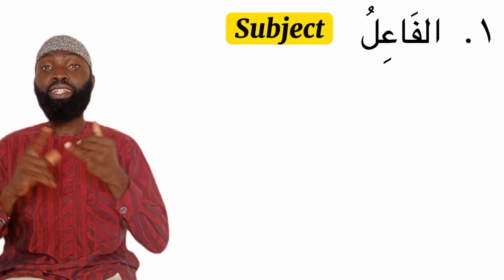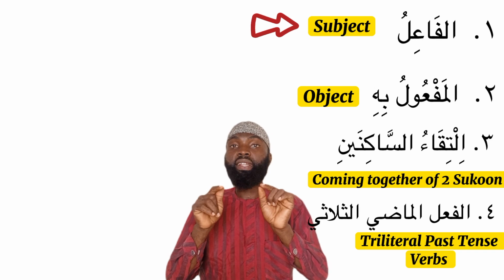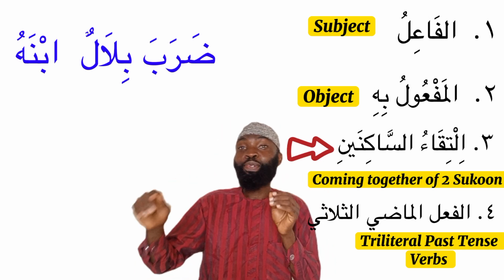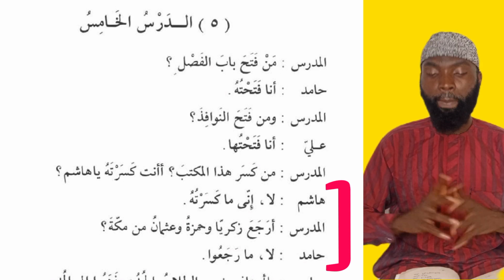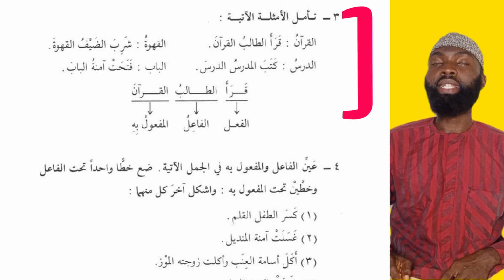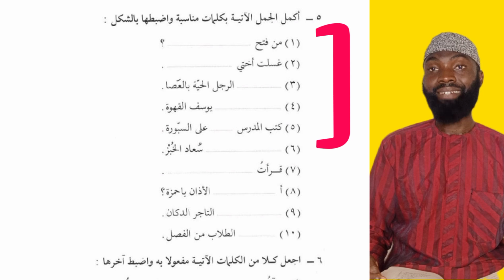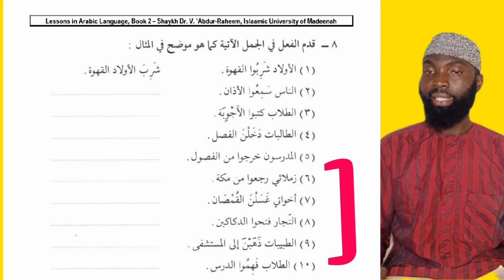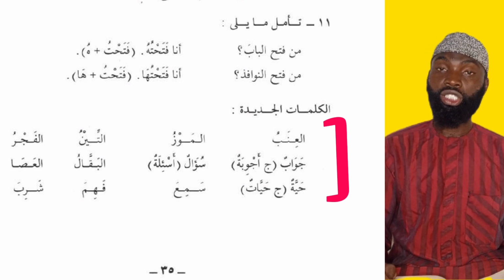الفاعل، مفعول به Subject and Object Made Easy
Join us to learn rules guiding الفاعل ومفعول به (subject and object of a Sentence) from the book MADEENAH ARABIC COURSE